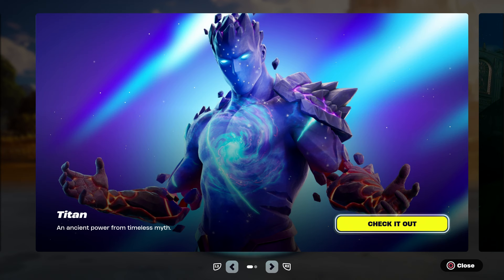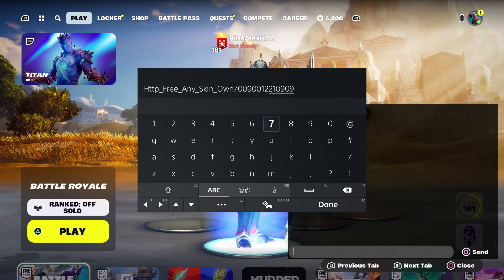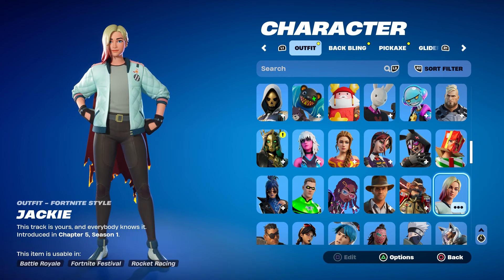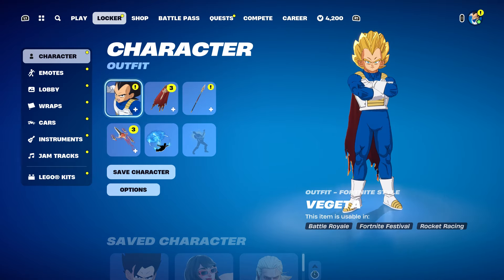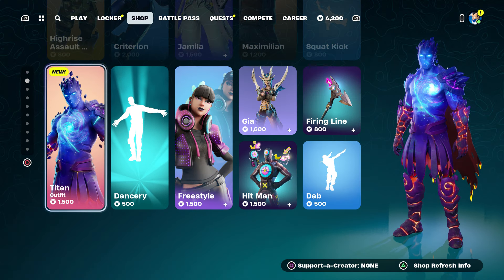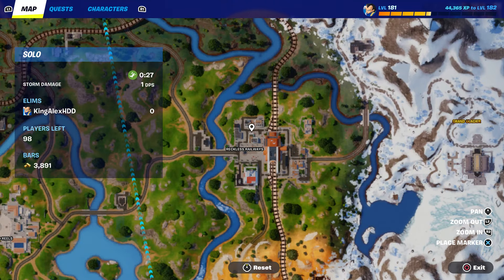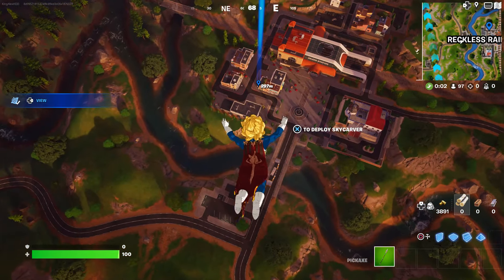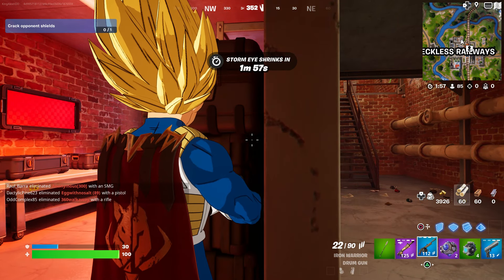*WORKING* How To Unlock Every Skin For Free In Fortnite Chapter 5 Season 2! (Free Any Skins Glitch)